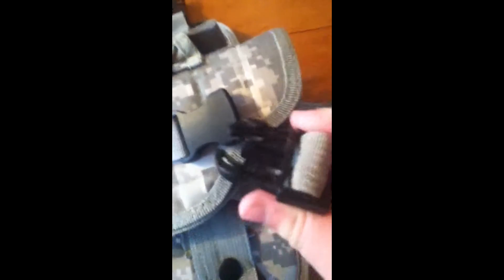Digital left leg/belt holster